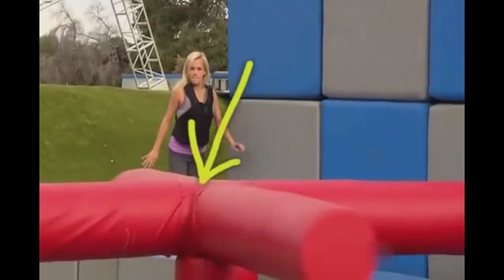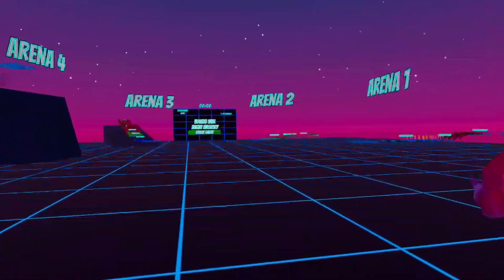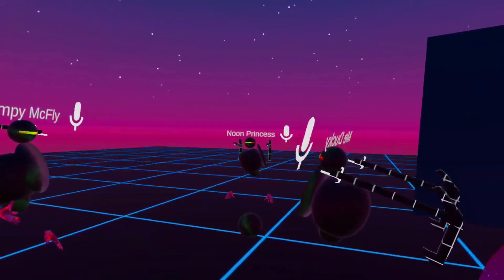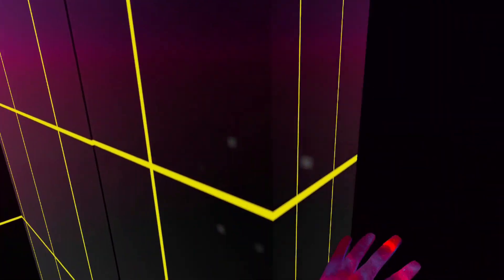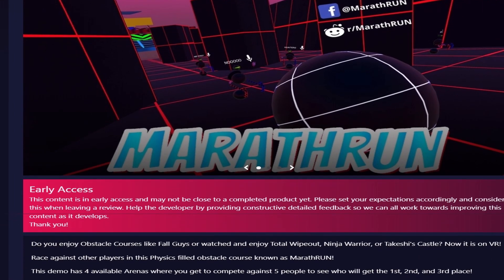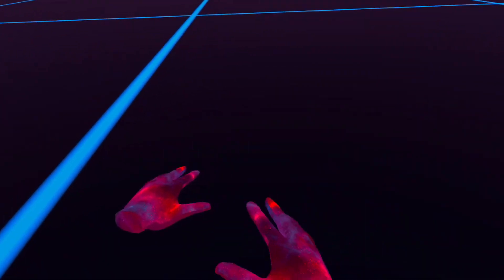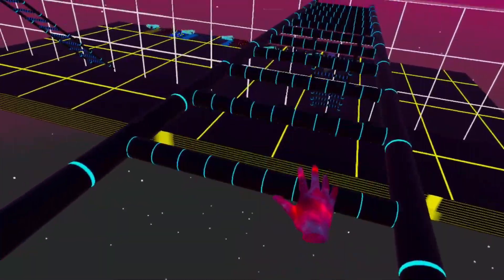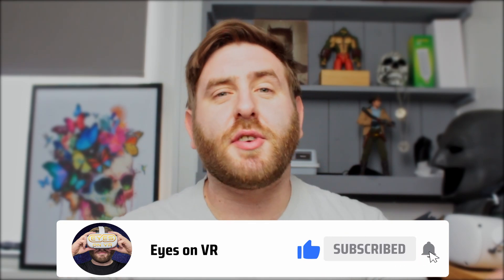BONEWORKS Crossed With Fall Guys! FREE! MarathRUN Is VR PVP Like NO OTHER And The Demo Is Out Now!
MarathRUN is a unique VR experience and available for free right now on Sidequest! Come and take a look at what the free demo has to offer and see if its for you!

Come chat all things VR and some not in the Eyes On VR Discord

I upload to Instagram a lot you can find me @eyesonvr

I upload to YouTube every Sunday but there's always big things going on in the world of Quests and VR so videos do pop sporadically in the week.

Leave a comment as well as I love talking to anyone who's watching these videos.